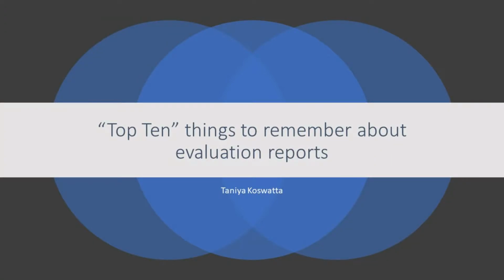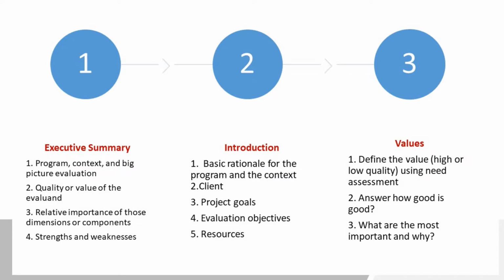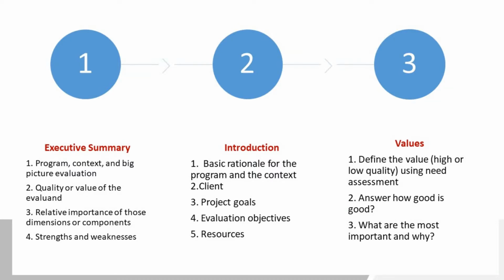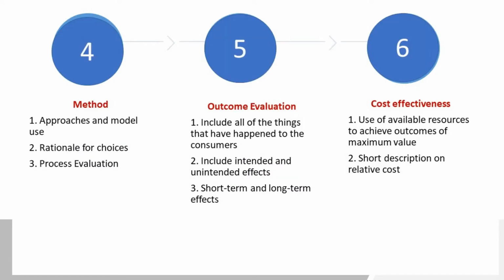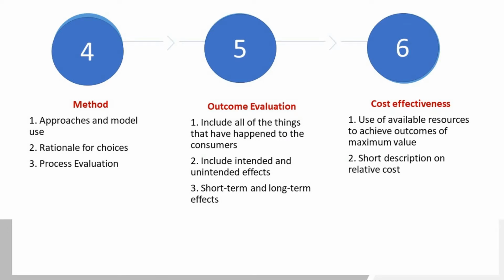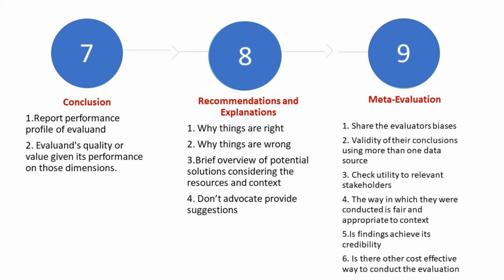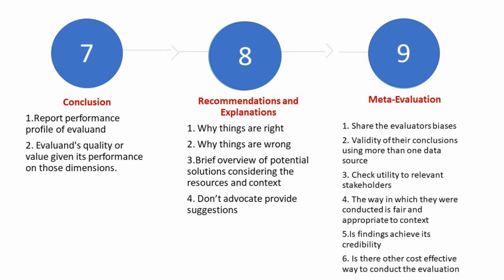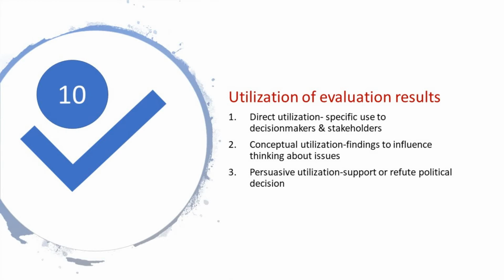Top ten things to remember about evaluation report